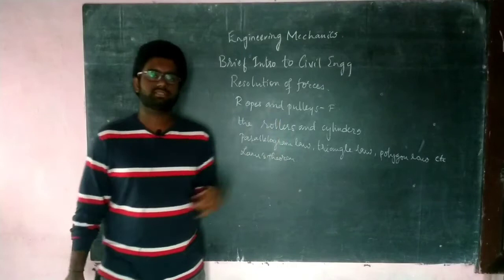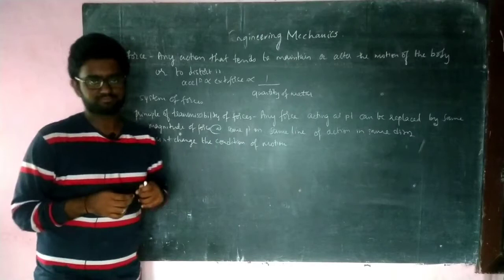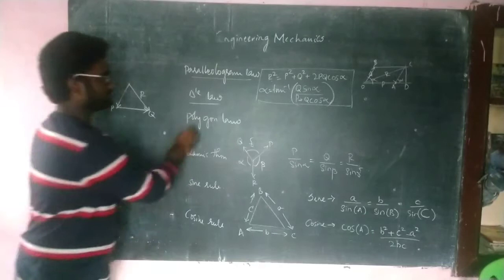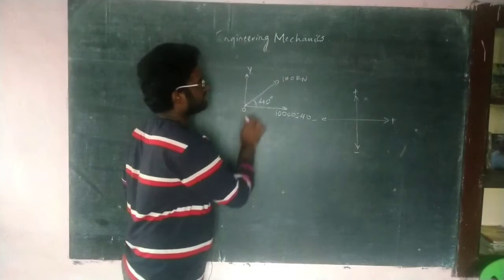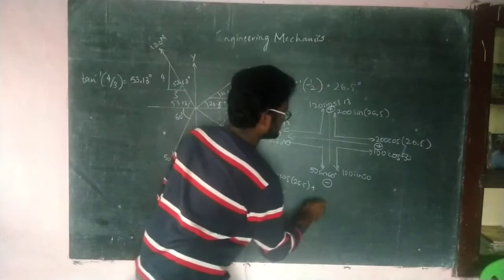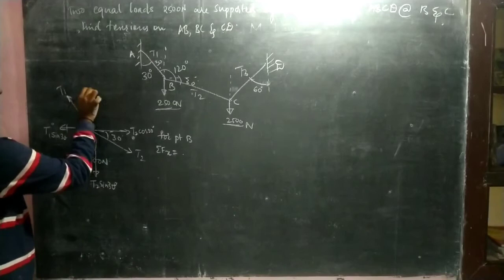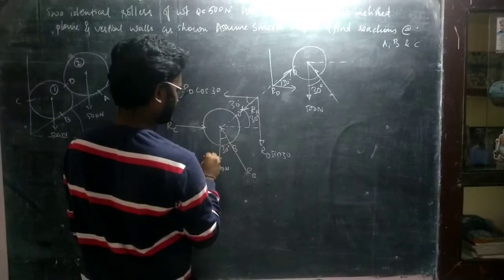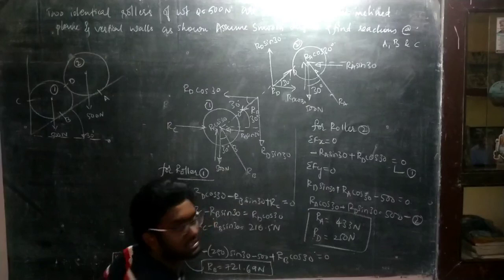Introduction to Engineering Mechanics | Elements of Civil Engineering | Resolution of Forces